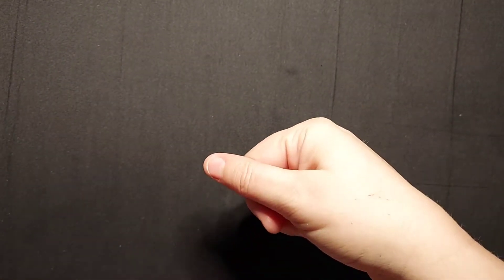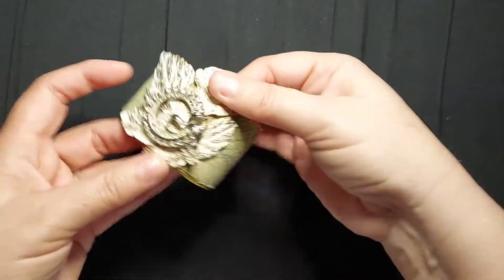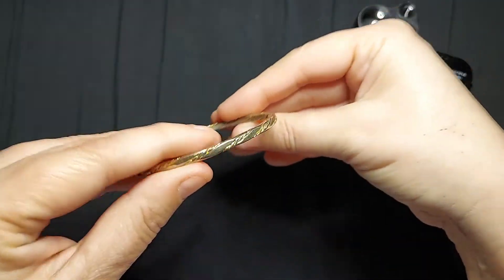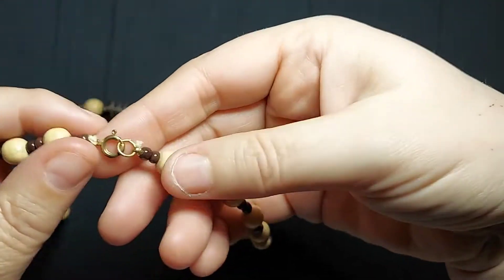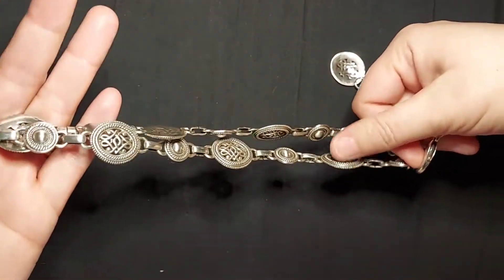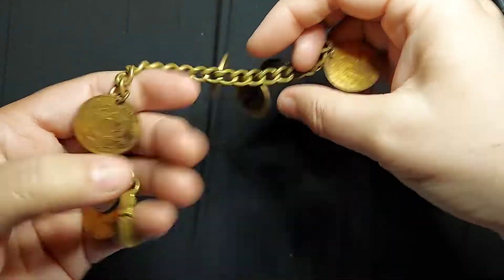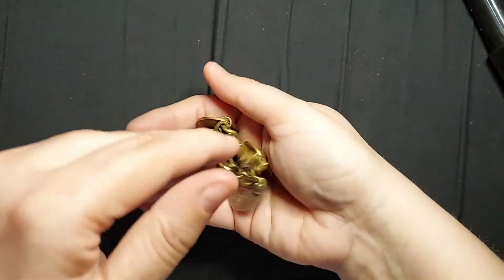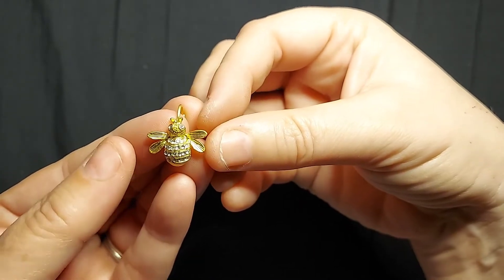21 lbs of Jewelry From ShopGoodwill BIN NJ - Monet Napier Mexico Silver? GW Jewelry Jar - Bag 1 of 6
In our search for Bluebox and Thredup jewelry sourcing alternatives, we have made a few different ways of buying acquiring jewelry on Shopgoodwill.com. This time, we explore a large 21 lb Buy It Now purchase from Southern New Jersey that was $49.99 and 1 penny shipping, plus tax. In a previous video, we broke it down into 6 smaller bags. This is bag 1.

My name is Tracey. I also go by KidLit. I sell on Mercari & eBay. My daughter Cat sells on Mercari and has her own YouTube channel.

If you see an item featured that you wish to purchase and you don't see it up for sale, drop me a line. It might not have been posted yet.

WE HAVE A TEXT NUMBER NOW!!

This is for purchases only. Please include either a screen shot of the item or the video name and time stamp of the item. Also include your email as we will not have access to text back for a while.

If you are looking for certain types of items, I am always looking for a reason to go shopping. Just let me know!

I hope you enjoyed  this video. Oh and the bell .. don't forget the bell. They won't let ya know when I post things unless you poke the bell.

Thanks again!  😁😁😁